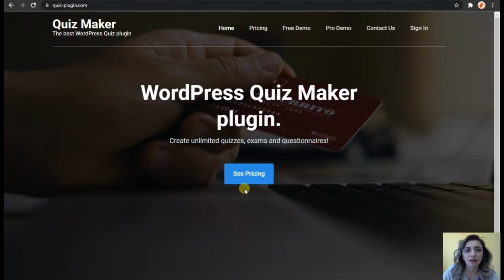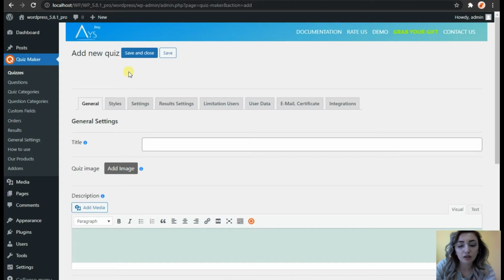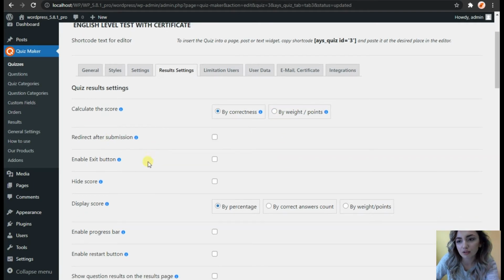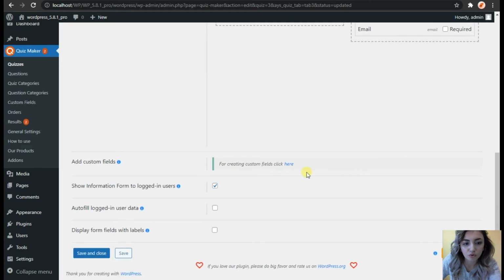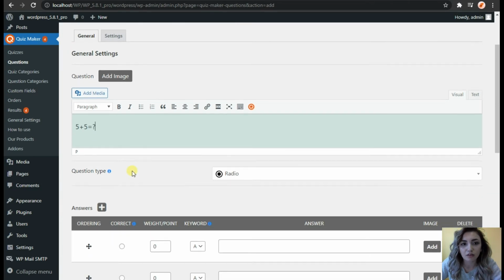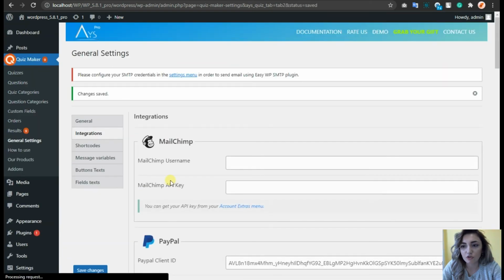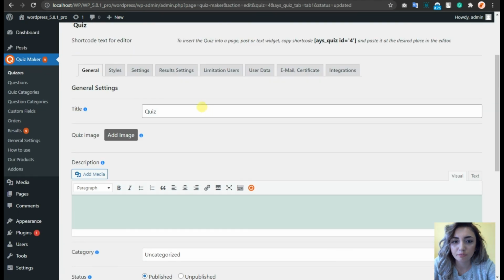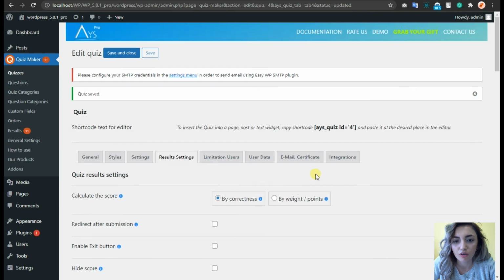Quiz Maker WordPress Plugin Full Review 2022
Hey there! 👋
In this video tutorial, we will introduce WordPress Quiz Maker by AYS Plugin in detail!

Want to create quizzes for your website? 🤔
Do it with Quiz Maker by AYS which is one of the best quiz plugins in WordPress. This video guide will make your experience easier and smoother! 🤩

Continue learning WordPress with us!
Much more new is coming 🔜